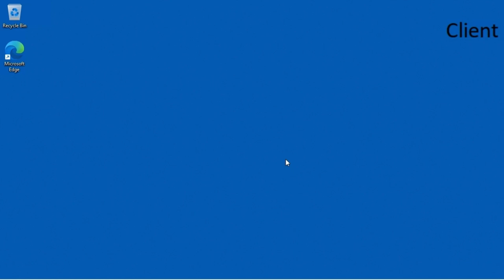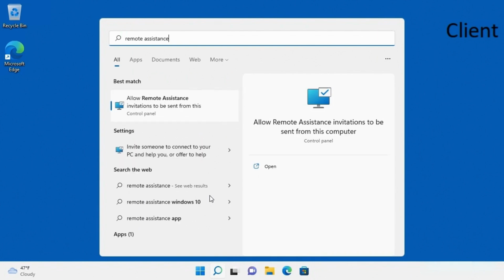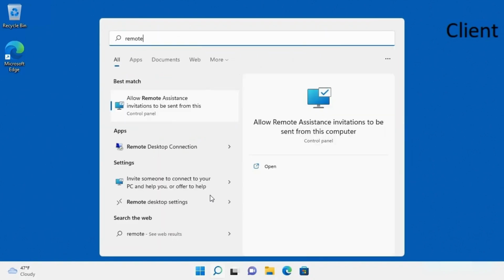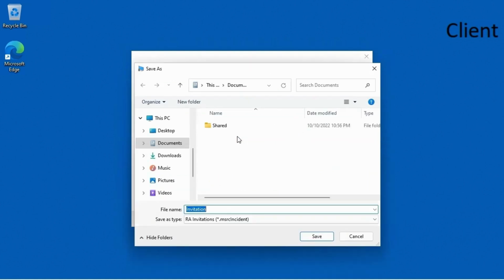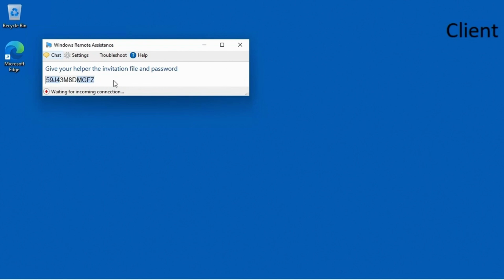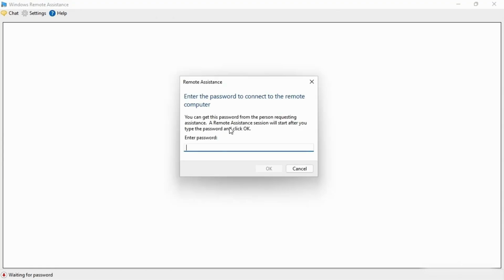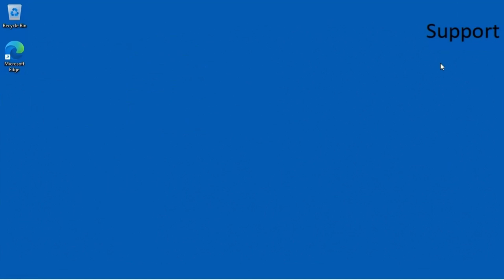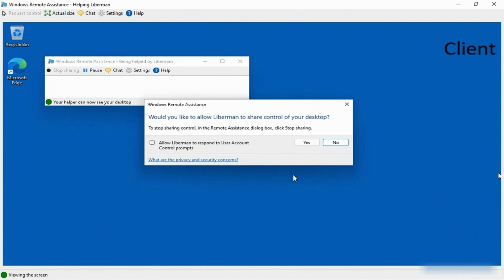18 | How To Allow Remote Connections for Quick Support | Windows 11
Need to help someone troubleshoot their computer remotely? Windows 11 has a built-in Remote Assistance feature that lets you securely connect to another PC and provide quick support. In this video, we will show you how to allow remote connections in Windows 11, step by step. You’ll learn how to enable Remote Assistance, send an invitation, and control another computer remotely to fix issues easily. Whether you're assisting a friend, family member, or colleague, this method makes remote troubleshooting fast and simple.

By following this guide, you can securely grant remote access while keeping your system safe. We will also show you how to manage remote connection settings, so you can connect without interruptions. No need for third-party software—Windows 11 has everything you need for seamless remote support.